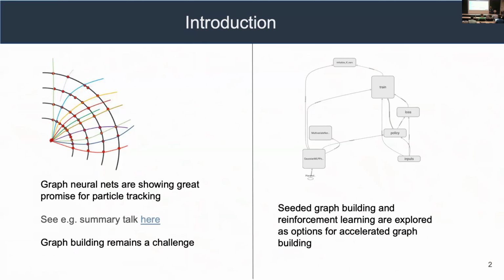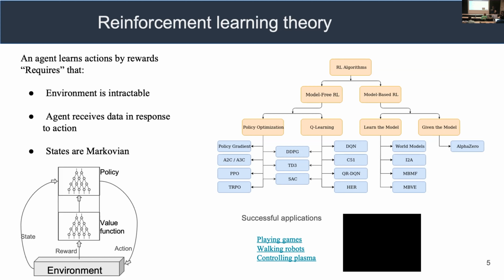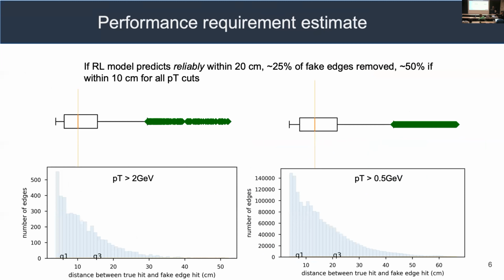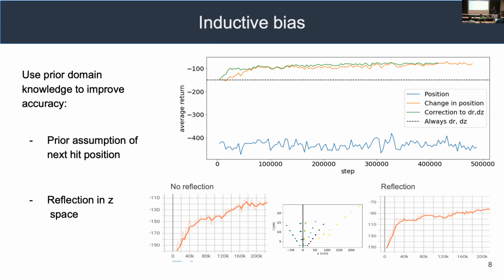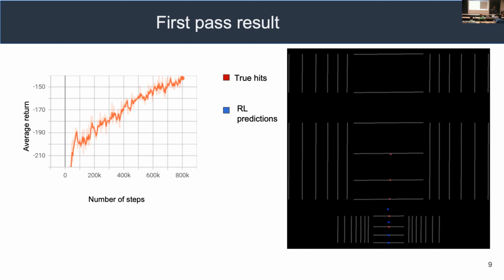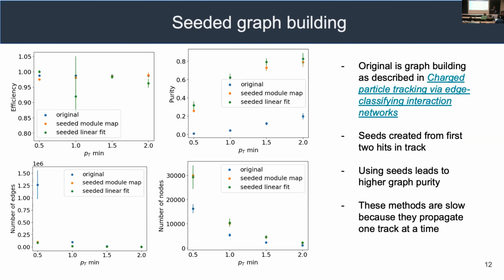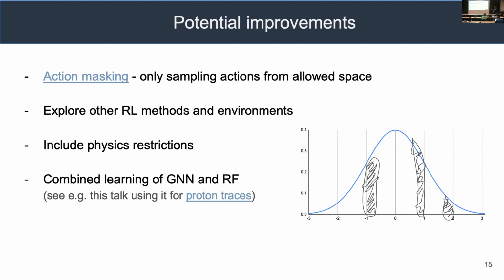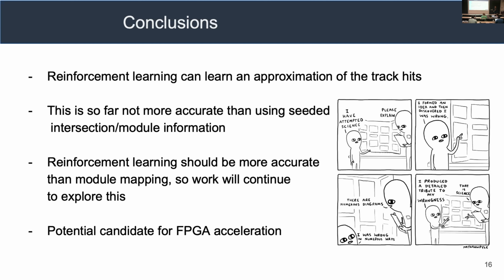CTD2022: Accelerated graph building for particle tracking graph neural nets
Presented at the 2022 Connecting The Dots workshop (May 31 to June 2, 2022) by Liv Helen Vage.